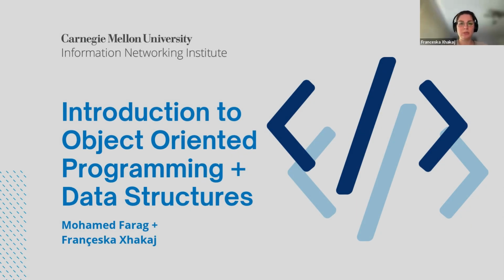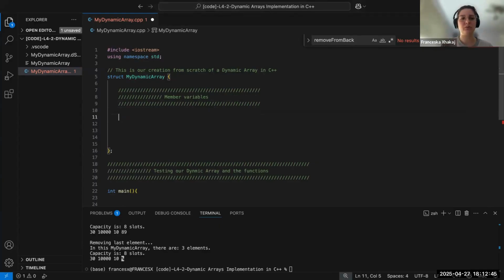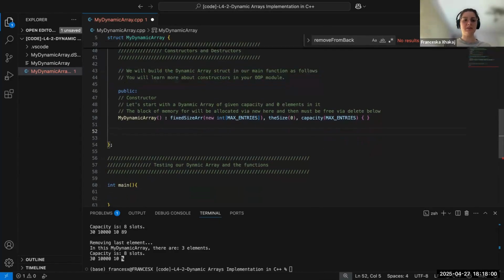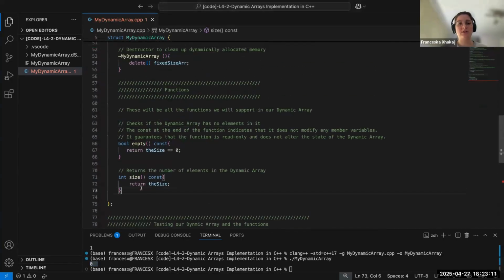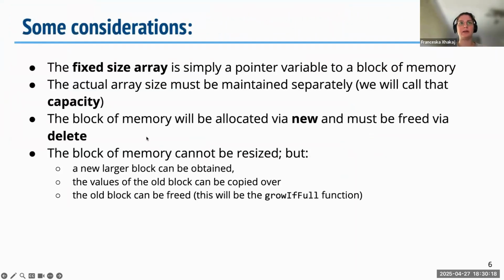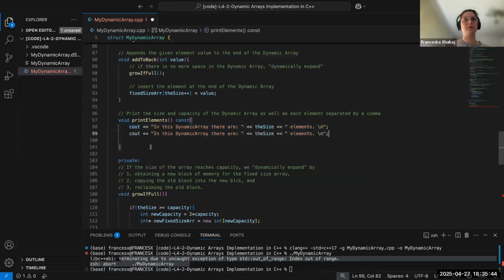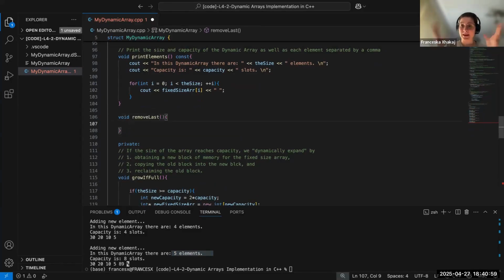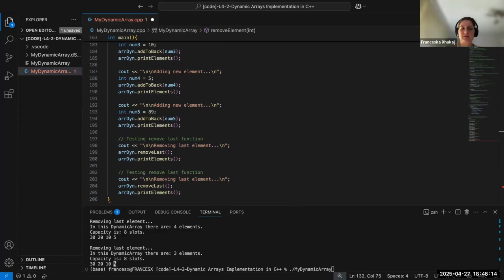Dynamic Arrays Implementation in C++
This module introduces students to essential programming concepts and techniques that are foundational for advanced studies in information security and information networking. By covering C++ fundamentals, OOP principles and key data structures and algorithms, this module equips students with the skills to design and implement efficient, secure software systems.

Instructors: Dr. Mohamed Farag and Dr. Françeska Xhakaj